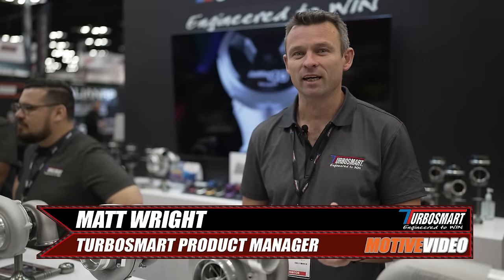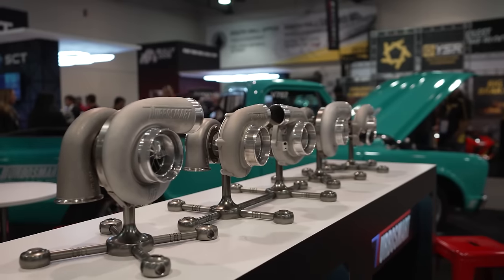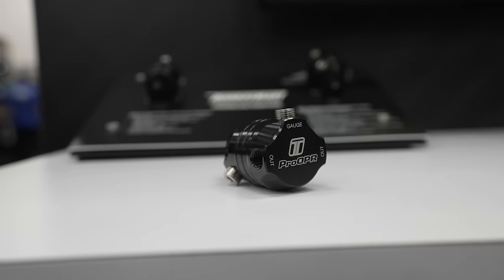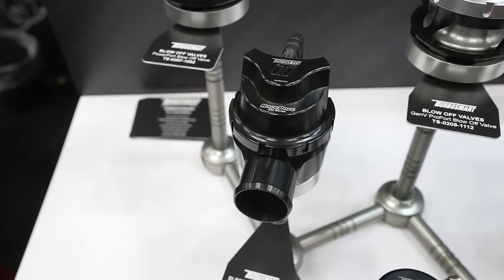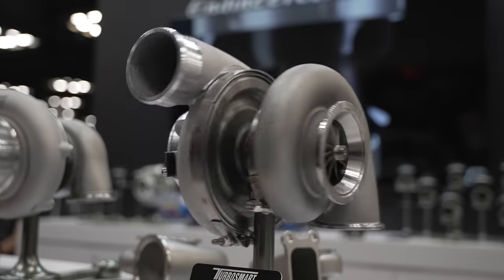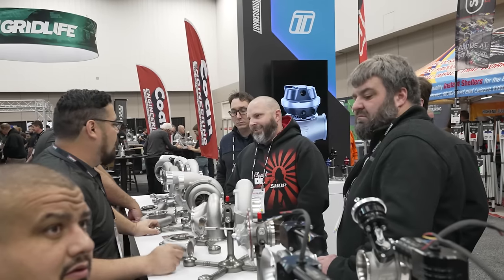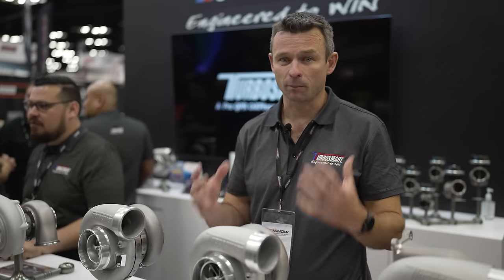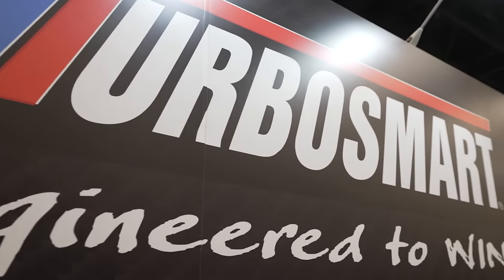Turbosmart Product Range and PROI Show 23 - Turbochargers, Electronic BOV and more!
We caught up with @TurbosmartHQ  at the 2023 PRI Show too how their new turbo is going since release and talk about the range of new products.

- Project Cars
- Technical Features
- Event Coverage
- Car Features